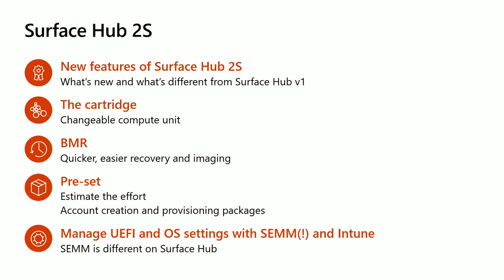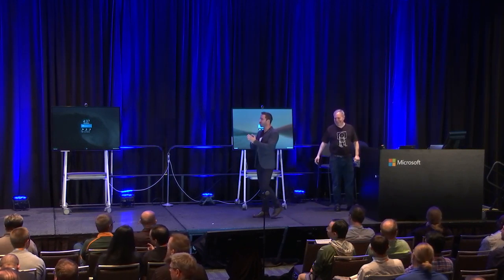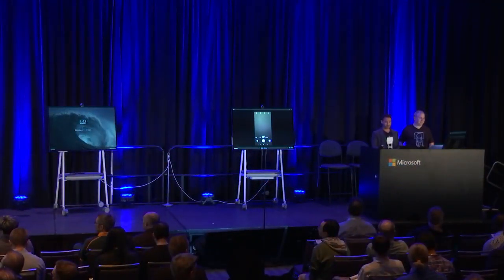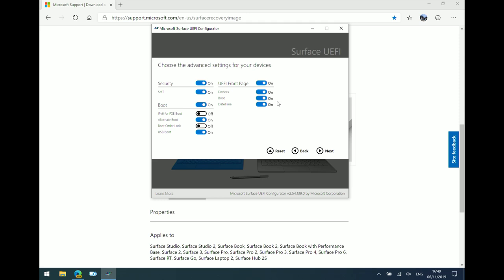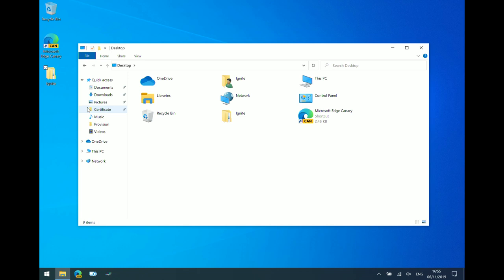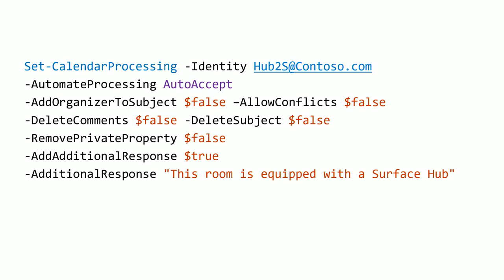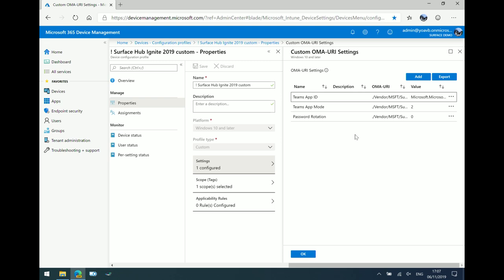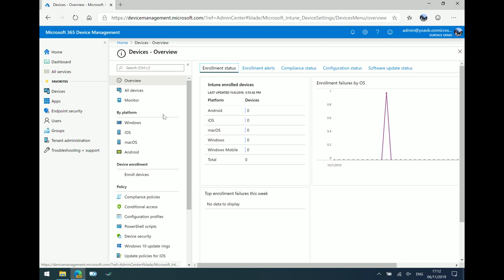Microsoft Surface Hub 2S IT pro deep dive | BRK3317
Come to this session for a deep dive review of the new Surface Hub 2S. We will review the latest in UEFI integration, 4K best-in-class touch display and purpose built, walk-up-and-use OS.  Learn the steps needed to physically install, integrate into Microsoft 365, and techniques for adoption into the enterprise. You’ll walk away with a firm understanding of the product from the inside out and how to easily deploy, manage, and secure this amazing device.